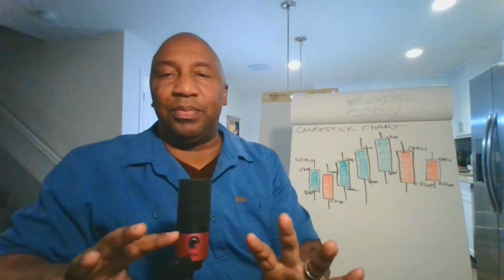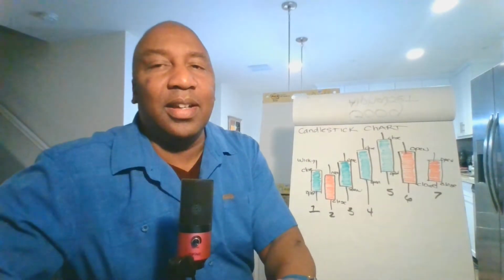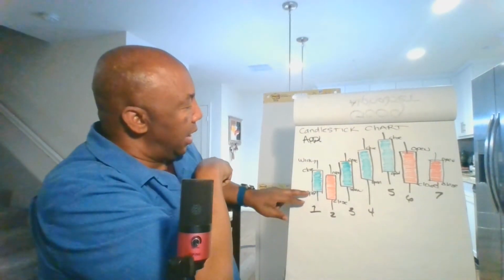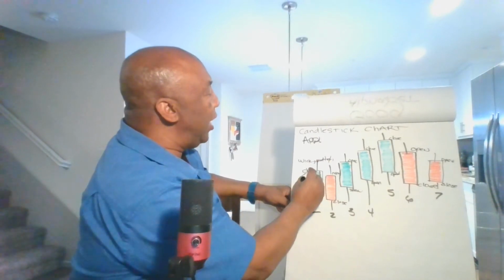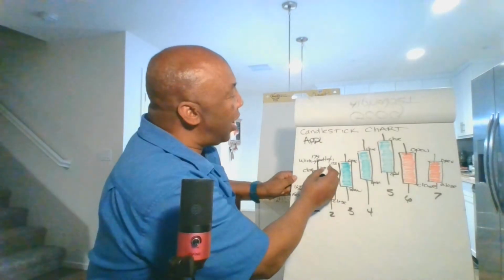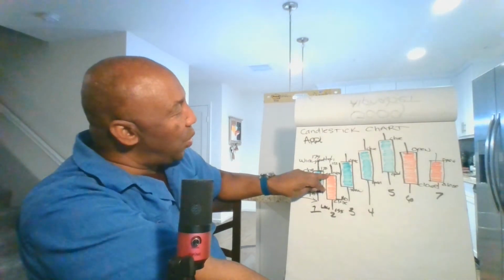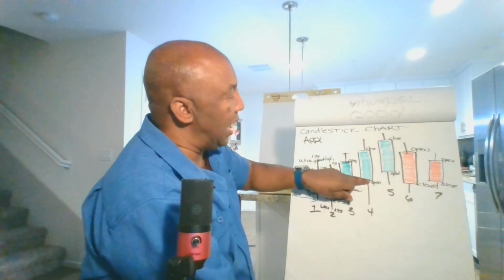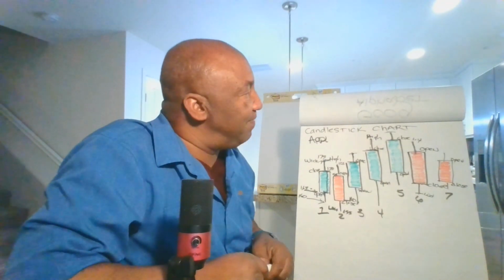Technical Analysis Pt. 2 - CANDLESTICK CHART FOR BEGINNERS.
Russell goes over the basics for a Candlestick Chart.
Learn what a candlestick is and how it can help you become
a better trader. This is for beginners.